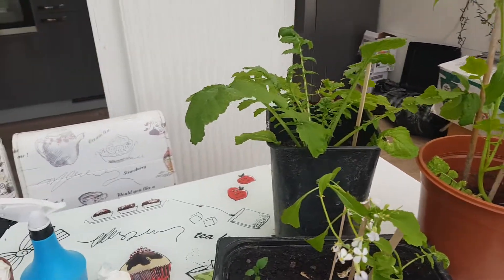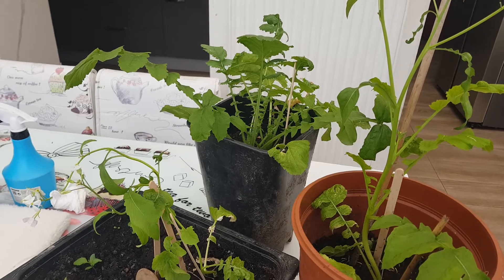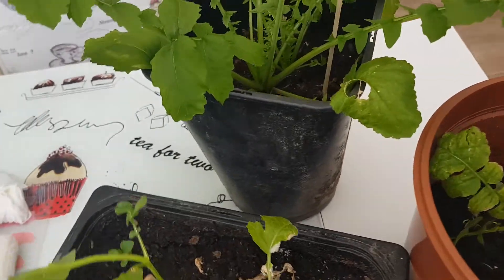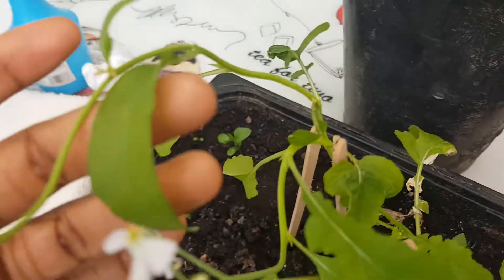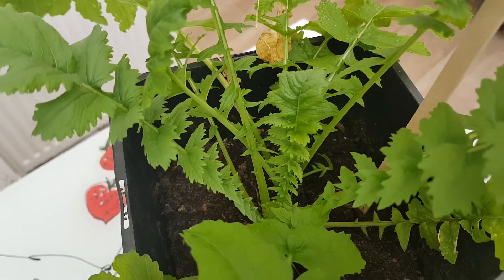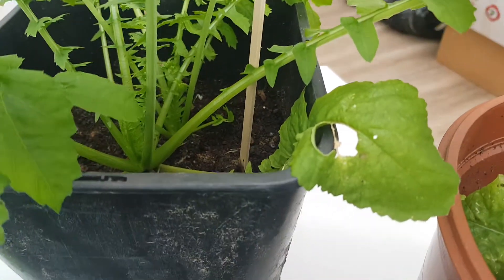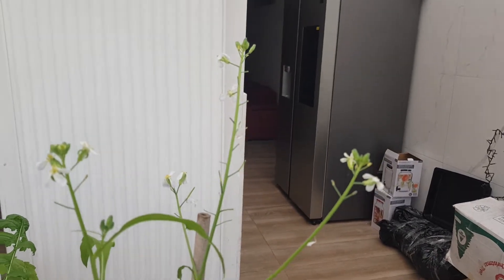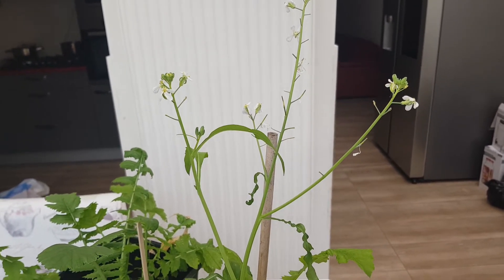why are my grapes leaves different .purple grapes grown from seed.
the purple grapes fruit bought from the shop turns out to have different shapes of leaves and also bring flowers at a very young stage. could this be a different varieties of grapes .please if you have experience this you can share your experience in the comment section.thanks